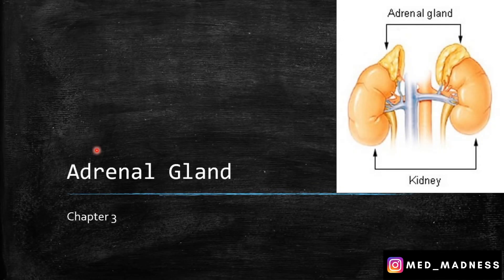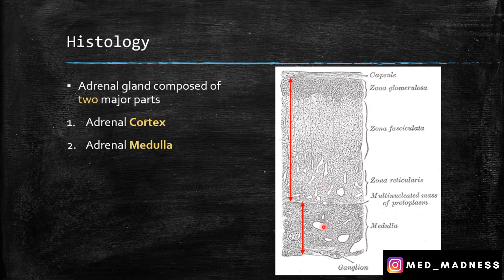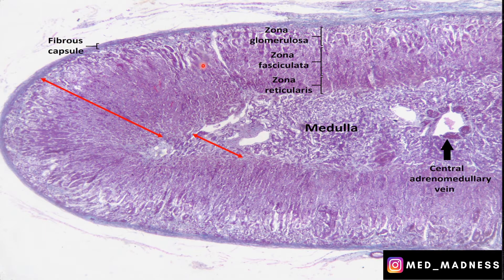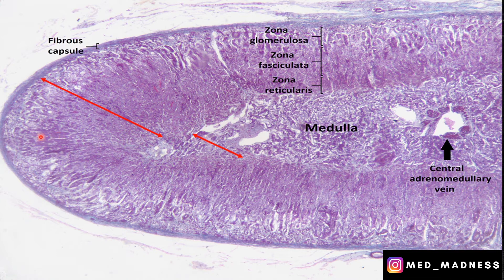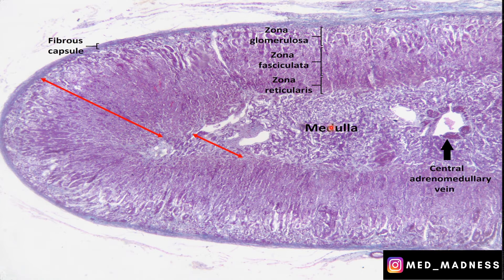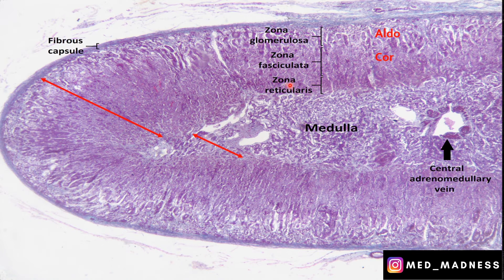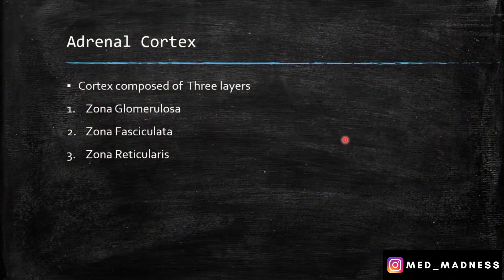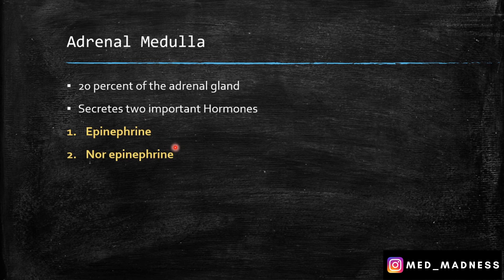Adrenal Gland Histology Slide | 3 layers of Adrenal Cortex | Med Madness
Reference :
Inderbir Singh's Textbook of Human Histology 8E
Guyton 13 E, international edition

Image source : Wikipedia/public domain